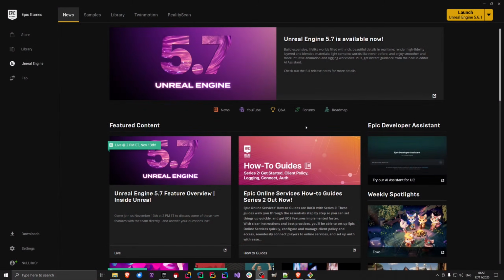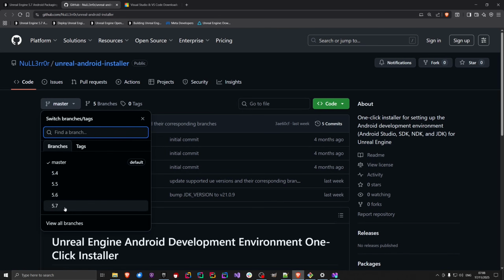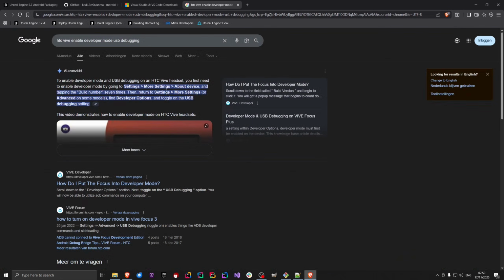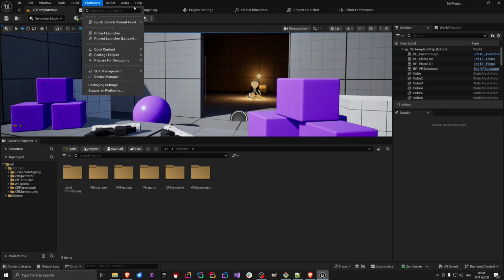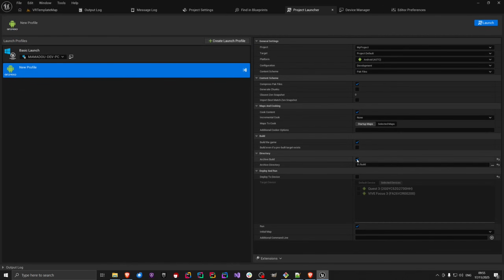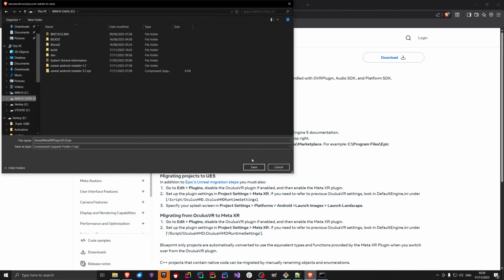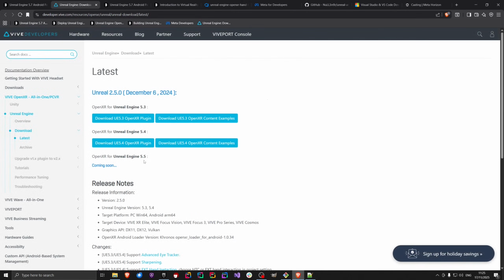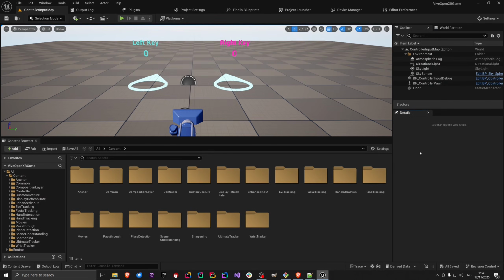On-Click Unreal Engine 5.7 Android Packaging & APK Build Tutorial | Meta Quest & HTC VIVE Standalone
Let’s cut the noise. You want quick, clean, and painless Unreal Engine APK builds and packaging? You’re in the right place.

A while back, I released two videos: one on deploying Unreal Engine projects to Android and Meta Quest, and another on enabling proper hand-tracking using the Meta XR Plugin and HTC VIVE OpenXR plugins. I also tackled a frustrating issue on HTC VIVE devices, where APKs were launching as 2D apps instead of immersive VR experiences.

That first video blew up; it became one of my best-performing uploads to this date, with tons of positive feedback. But one thing stood out in the comments: Unreal developers everywhere are struggling to set up the Android development environment and package APKs correctly.

So, back by demand, and with something even better, welcome to the Ultimate Guide for deploying Unreal Engine projects to Android standalone-mode.

This video combines everything from the previous tutorials; refined, updated, and streamlined. And to make things even easier, I’ve just open-sourced a brand-new one-click installer that sets up your entire Android development environment for Unreal Engine automagically. It downloads, installs, and configures Android Studio, SDK, NDK, and JDK, so you don’t have to lift even a finger.

Whether you’re building for Meta Quest or HTC VIVE, this guide takes you from zero to packaged APK, with full VR support, working hand-tracking, and seamless integration of both Meta XR and HTC VIVE OpenXR plugins.

Chapters:

00:00:00 - 00:01:57 Intro
00:01:58 - 00:06:10 Prerequisites (UE Components)
00:06:11 - 00:11:09 Prerequisites (MSVC)
00:11:10 - 00:15:15 One-Click PowerShell Installer
00:15:16 - 00:18:02 Download One-Click Installer
00:18:03 - 00:29:38 One-Click Android Build Environment Setup
00:29:39 - 00:32:15 Developer Mode
00:32:16 - 00:34:22 Developer Mode (Meta Horizion)
00:34:23 - 00:39:11 ADB
00:39:12 - 00:41:38 ADB Kill Server
00:41:39 - 00:43:27 New VR Template Project
00:43:28 - 00:54:21 Android Project Settings
00:54:22 - 01:01:24 New Project Launcher
01:01:25 - 01:02:04 Deploying to Device
01:02:05 - 01:02:52 Convert C++ Projects to Blueprint
01:02:53 - 01:05:52 ADB Install
01:05:53 - 01:08:45 Running the Deployed APK
01:08:46 - 01:11:51 ADB Troubleshooting & Advance Debugging
01:11:52 - 01:14:27 MetaXR Plugin & Hand-tracking Support
01:14:28 - 01:18:54 Download Hand-tracking Project
01:18:55 - 01:20:33 Install MetaXR Plugin
01:20:34 - 01:23:27 Setup MetaXR Hand-tracking
01:23:28 - 01:28:09 Deploy Hand-tracking Project to Meta Quest
01:28:10 - 01:29:06 Enabling Hand & Body Tracking
01:29:07 - 01:31:04 HTC ViveOpenXR Plugin 3D Immperssive & Hand-tracking Support
01:31:05 - 01:39:43 UE 5.4 Android Environment Setup
01:39:44 - 01:44:07 Setup HTC ViveOpenXR Hand-tracking
01:44:08 - 01:45:07 Conclusion